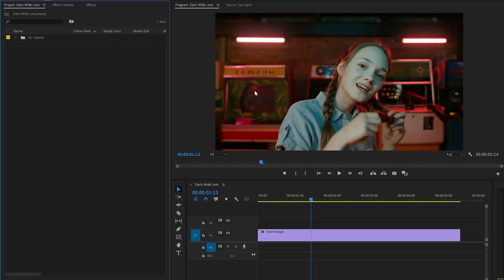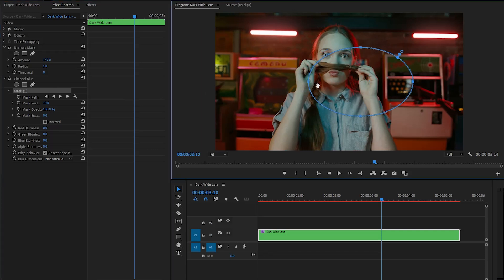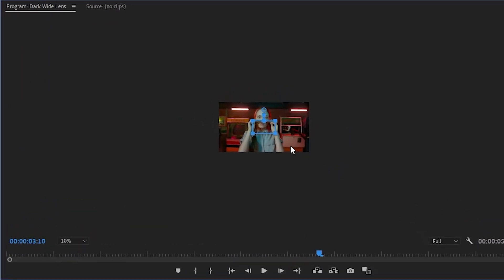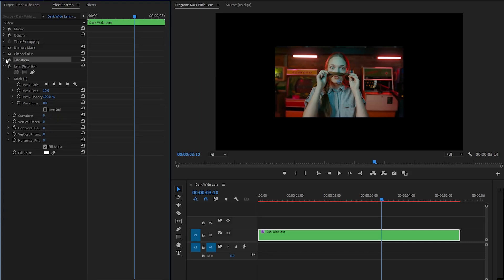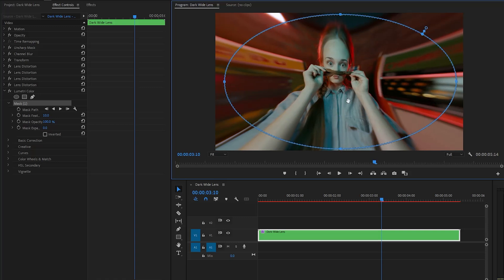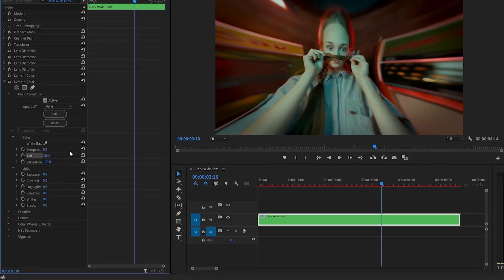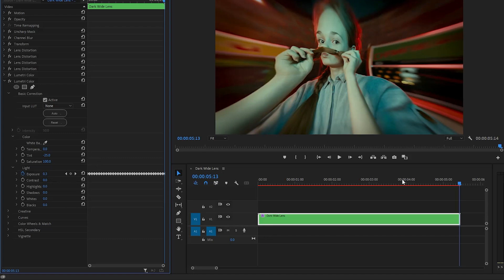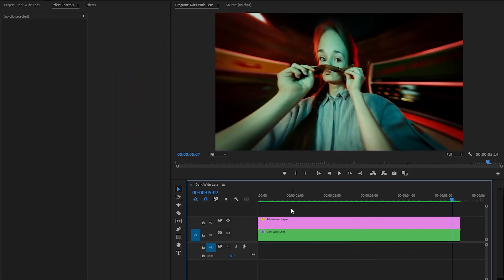Create Dark Wide Lens Video Effect in Premiere Pro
🎉 Unlimited Music and SFX for Video with Artlist (+2 months free)
Want to add a magical wide-lens look to your videos? Learn How to create a Dark Wide Lens Video Effect in Adobe Premiere Pro. Unlock the enchanting Dark Wide Lens Effect and transform your footage into a captivating visual experience!